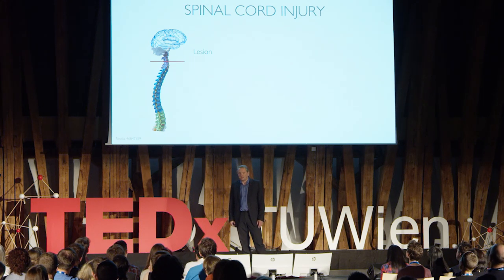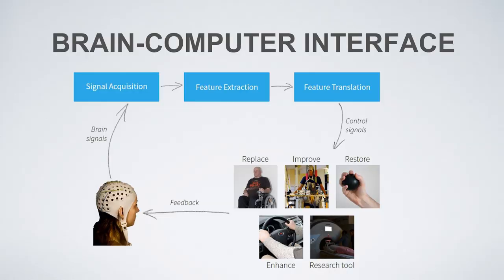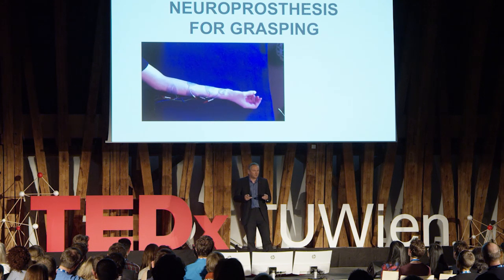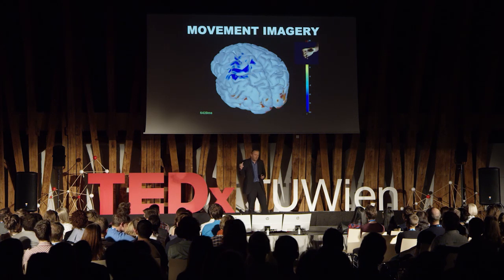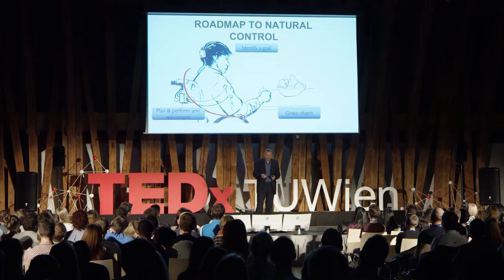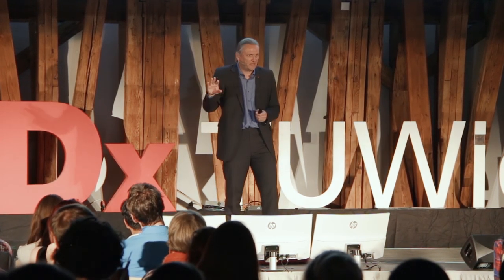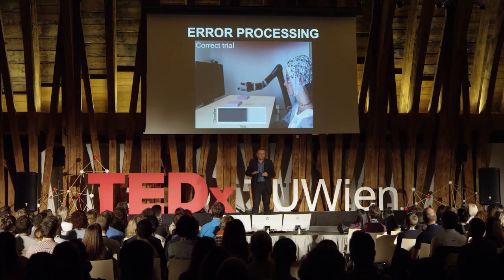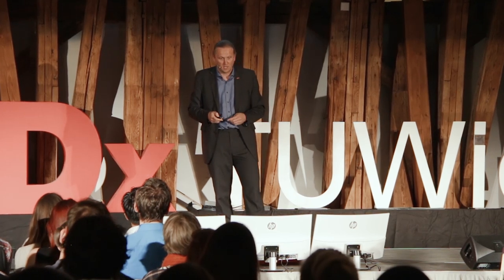Making the Paralyzed Move | Gernot Müller-Putz | TEDxTUWien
What did you do in the last 10 min with your hand? Imagine, you are not able to do simplest things not anymore. You cannot just eat a piece of bread, or take a glass to drink, cannot go to toilet, or brush your teeth. You would need help everywhere and at any time. People, who received a spinal cord injury in the cervical level suffer from a loss of hand function and proper arm function.

My Vision in research: with my group at Graz University of Technology, I work on a solution to restore this lost grasping and moving of an arm in SCI.

We are aiming at reading the brain signals from such a person by means of a Brain-Computer Interface, which includes signal processing and machine learning methods, to get the persons intention of movement. These are then translated into control commands for either a neuroprosthetics or a robotic arm.

Video Production:
Daysatreef

Logo Animation and Sound:
Alexander Köpplmayr

This talk was given at a TEDx event using the TED conference format but independently organized by a local community. Prof. Dr. Gernot Müller-Putz heads the Institute of Neural Engineering and its associated Laboratory of Brain-Computer Interfaces at the Graz University of Technology. He received his MSc in electrical and biomedical engineering in 2000, his Ph.D. in electrical engineering in 2004 and his habilitation and “venia docendi” in medical informatics from the Graz University of Technology in 2008. Since 2014, he is a full professor for semantic data analysis.

Prof. Müller-Putz managed several national and international projects, like Wings for Life and European Projects. He recently coordinated the EU Horizon 2020 project MoreGrasp.

His extensive knowledge and experience in brain-computer interface research and related fields are crucial for improving the quality of life of patients with disorders of consciousness or high spinal cord injuries.

Recently, he was awarded with the European Research Council’s Consolidator Grant “Feel your Reach” and in May 2017, he received the Ludwig-Guttmann Award from the German Medical Spinal Cord Injury Association.

At TEDxTUWien 2019 Prof. Dr. Gernot Müller-Putz will introduce us to his fascinating research field and reveal interesting insights about his work with thought-controlled neuroprostheses. This talk was given at a TEDx event using the TED conference format but independently organized by a local community.